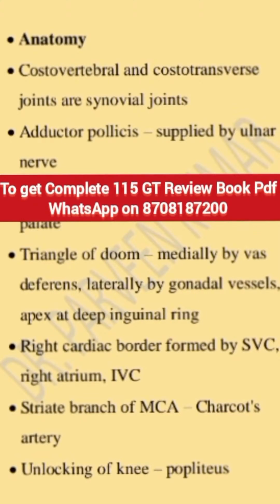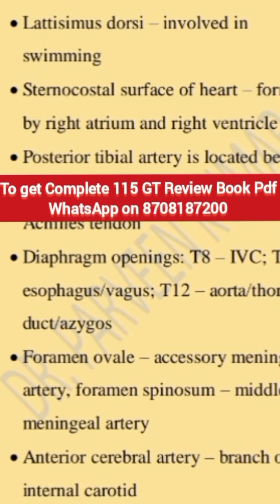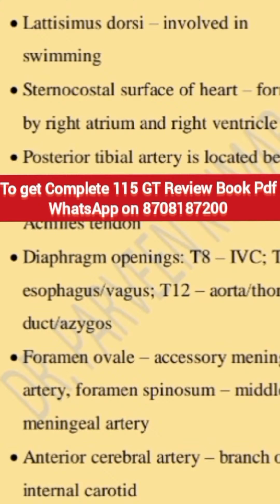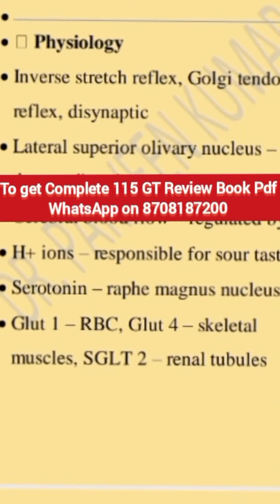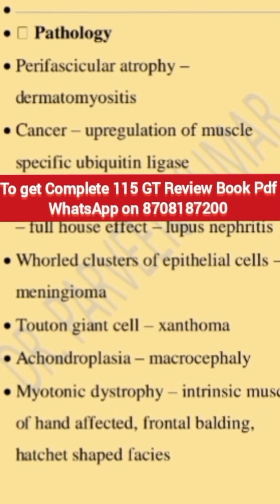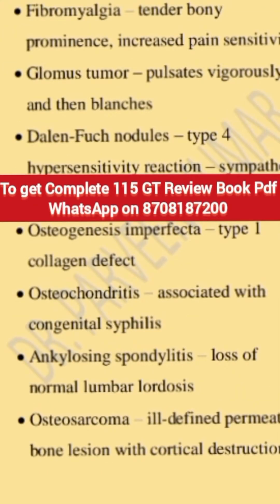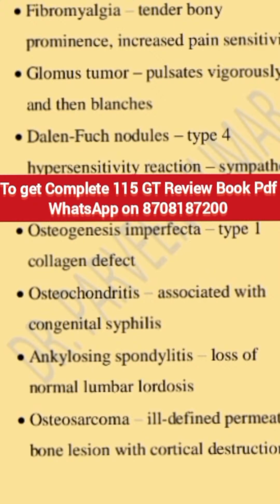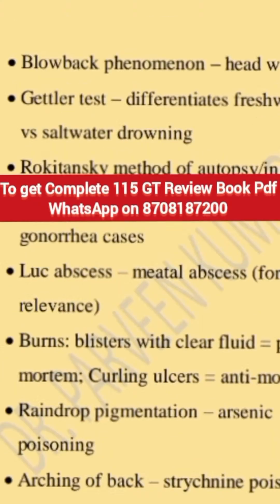Key Points Book for NEET PG and INICET